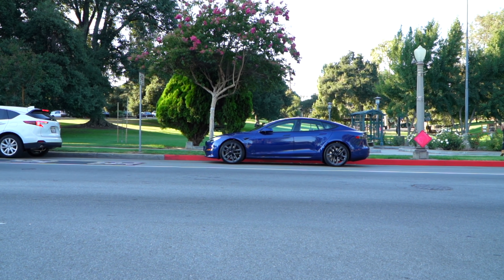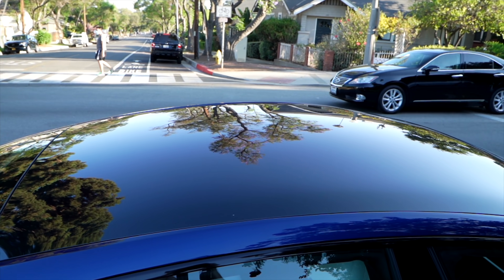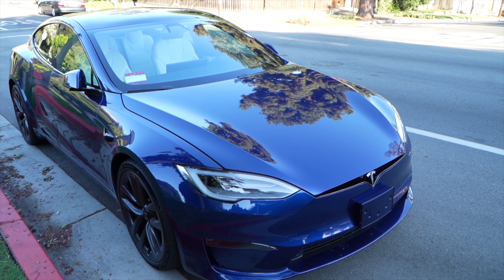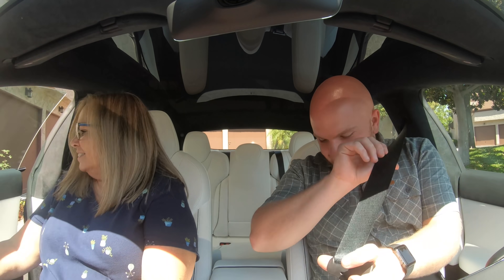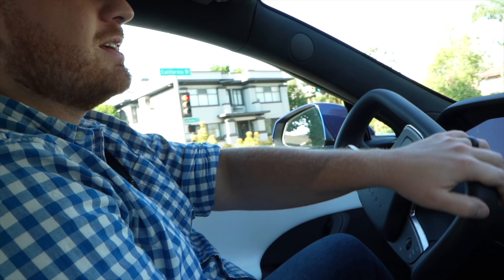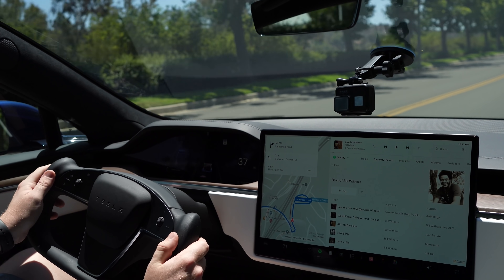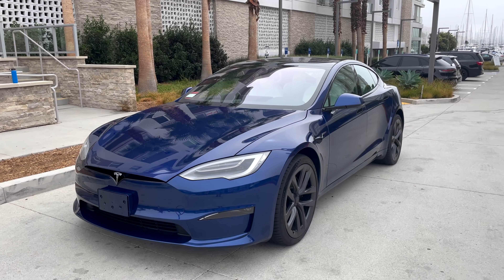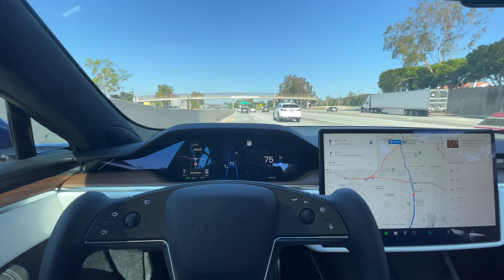Tesla Model S Plaid Review + Reactions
Launch reactions, full review, and more with the new Tesla Model S Plaid! We check out the interior, screens, yoke, 0-60 launches and much more.

Top 15 Tesla Model Y Accessories:
#1: 2 Bucket Wash Kit
#2: Green Works Pressure Washer

#4: Speed Wipe by Chemical Guys
Soft Microfiber Towels
Inner Clean Interior Cleaner
After Wash Waterspot Remover
VRP Wheel and Vinyl Protector

Samsung 500GB SSD

Front Console Wrap Only

#13: Power Inverter for 12V
#14: Steering Wheel Tray

Topics Covered:

Tesla
Tesla Model S
Model S Tesla
Tesla Model S Review
Model S Review
2021 Model S
2022 Model S
Plaid Model S
Plaid Model S Review
Plaid Model S Launches
Plaid Launches
Model S Launches
Plaid Model S Reactions
Model S Launch Reactions
Model S Reactions
Tesla News
Tesla Updates
Tesla Rumors
Tesla Review
New Model S Review
Tesla Best Car
Tesla 0-60
Tesla Model S Plaid 0-60mph
Tesla New Car
2022 Tesla Model S
2022 Tesla Model X
2021 Model X
Tesla Model X
Model X
Model S
Model S Tesla
Model X Tesla
Model X Plaid
Plaid Model X
New Model S
2021 Plaid Model S
2022 Plaid Model S
Model S 0-60
Plaid Model S 0-60
0-60 Plaid Model S
Tesla Model S Plaid
New Tesla
Model S Plaid vs
Plaid Model S vs